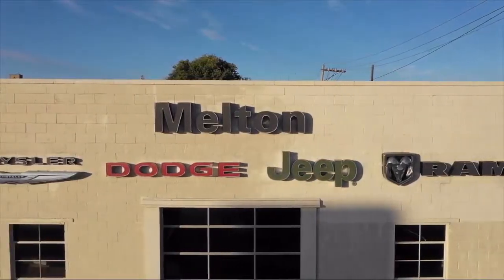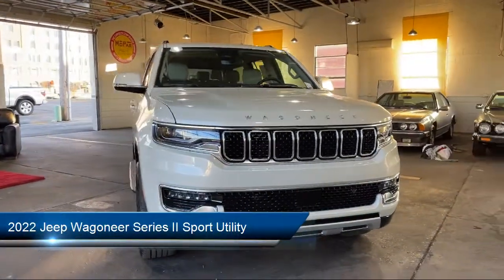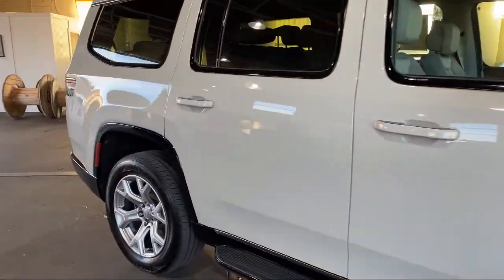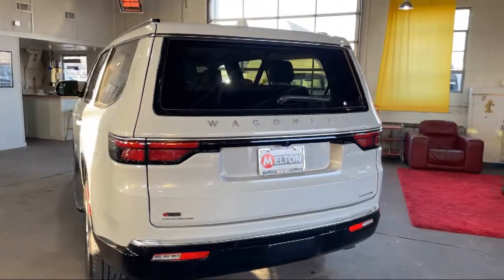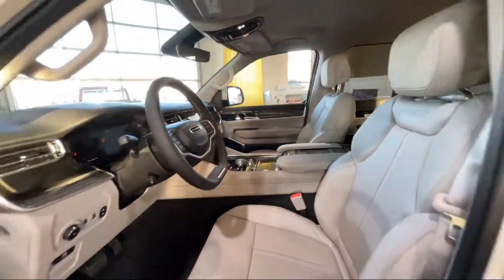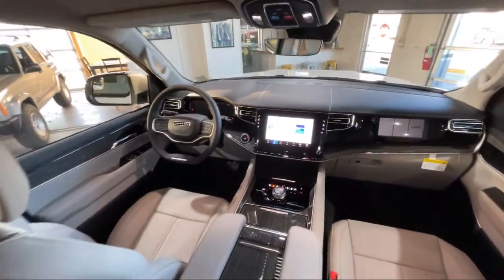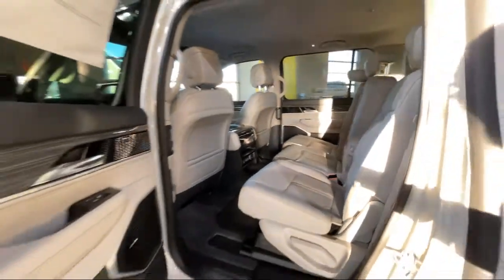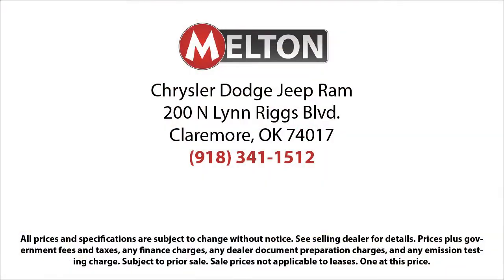2022 Jeep Wagoneer Series II Sport Utility Claremore Tulsa Owasso Broken Arrow Bixby Collinsvil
2022 Jeep Wagoneer Series II Sport Utility Stock Number: 420003 Vin:1C4SJVBT0NS141981.
200 N. Lynn Riggs Boulevard